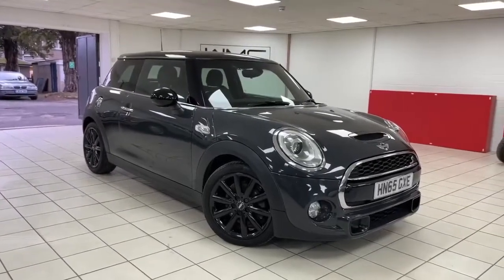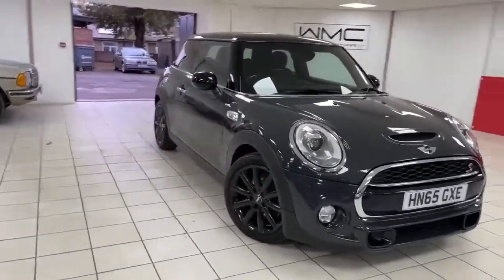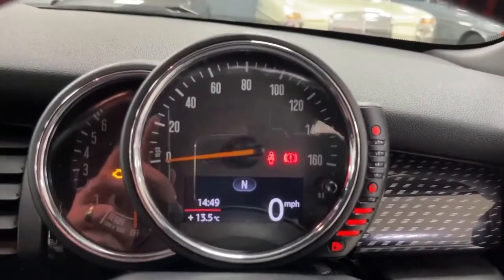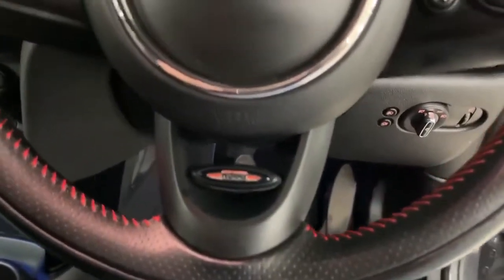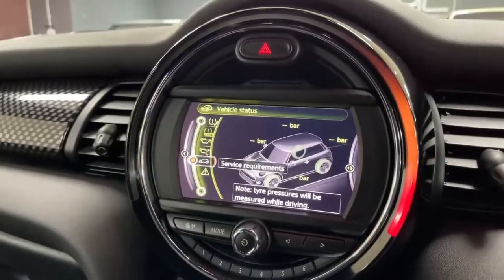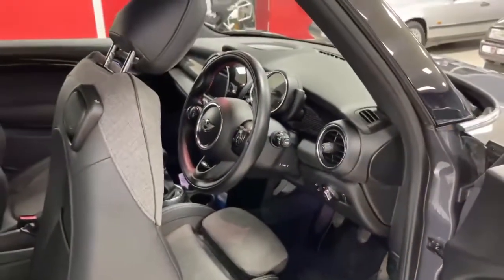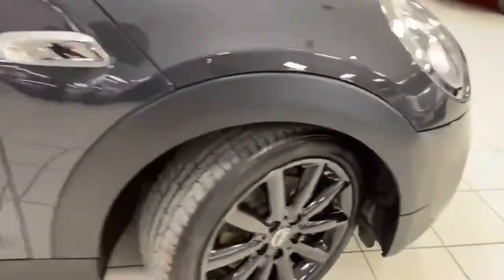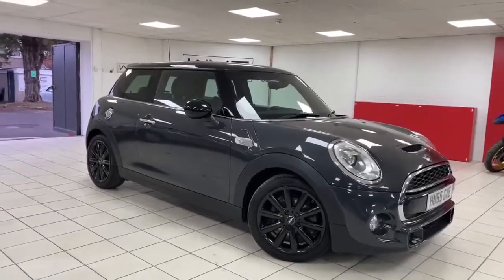Walt Motor Company Newbury - 205/65 MINI Cooper S 3 Door - Grey - Turbo - HN65GXE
This lovely looking Mini is the Cooper S 3 door model, finished in Solid Grey with Half Leather interior. She has covered 56,000 miles and benefits from a very good service history. This car is very quick and nimble, and sounds fantastic with its modified rear silencer, and she drives without fault, and I have to say it does make you smile! Specification includes DAB Radio, Auto Xenons, Privacy Glass, Black Wheels, Roof, Mirrors, Keyless Go and so much more. A genuine hoot! 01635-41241 / 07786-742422 ---CLOSE BROTHERS FINANCE CALCULATOR AVAILABLE ON OUR WEBSITE - COMPETITIVE FINANCE ARRANGED SUBJECT TO STATUS -- 3 MONTH / 3,000 MILES WARRANTY INCLUDED WITH MOST OF OUR VEHICLES.